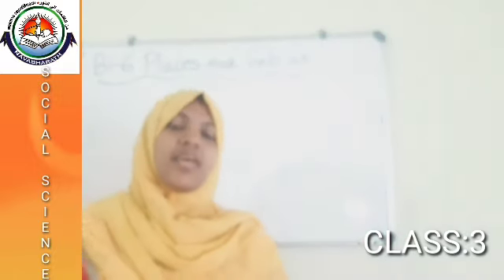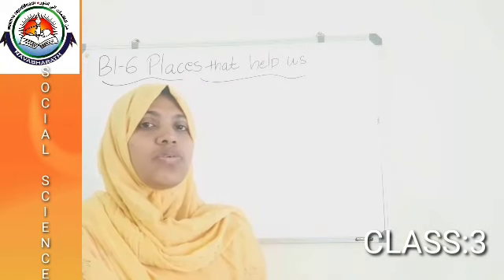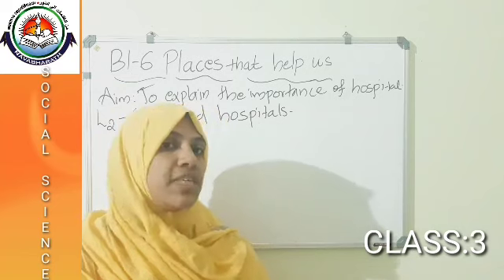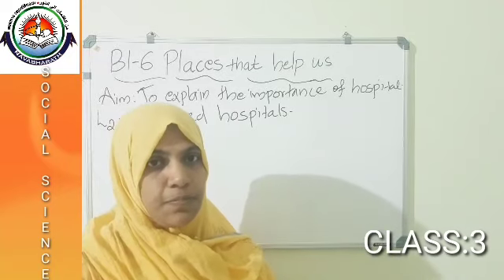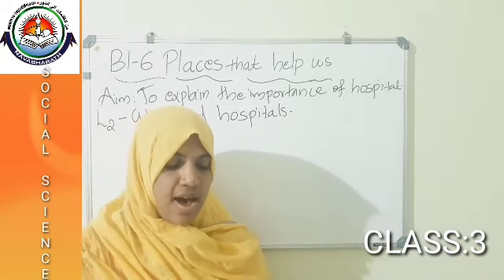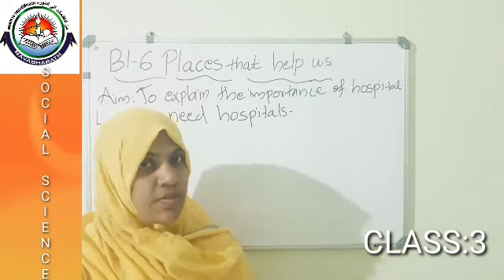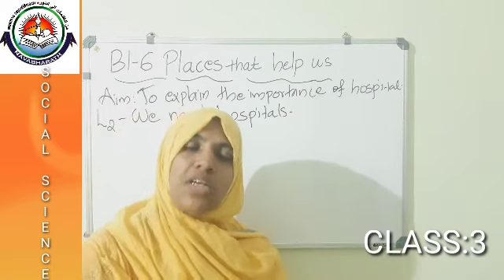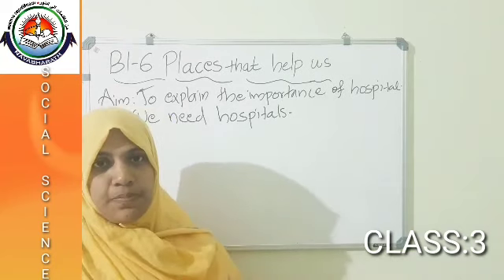Class III Social Science 07-8-2020